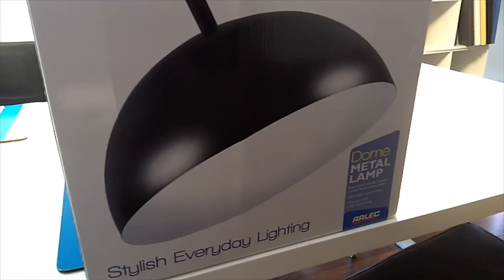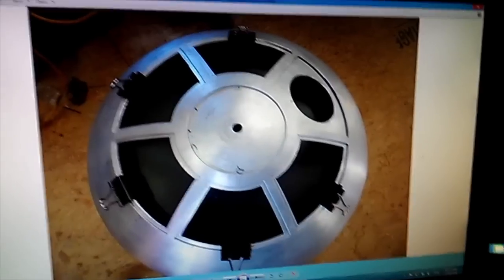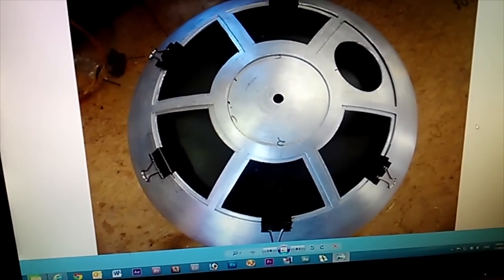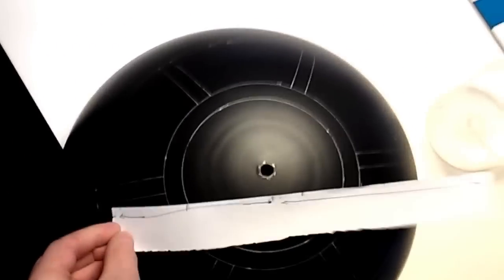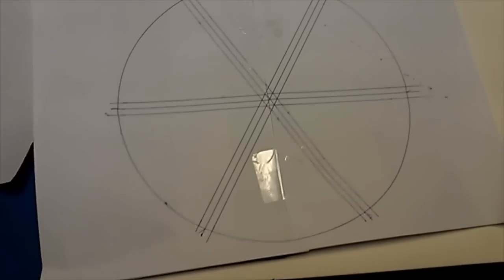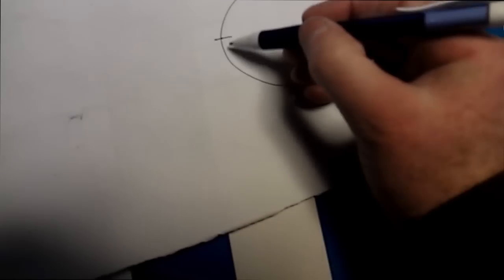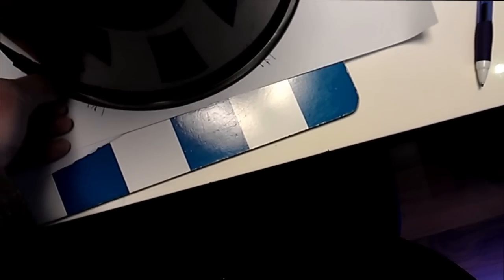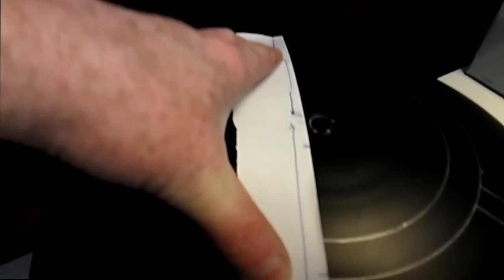Discover the Ultimate Guide to D.I.Y R2-D2 - Episode 1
So it begins. Our quest to build an R2-D2 Replica. As we are learning as we go and there are no real plans that we can find out there we decided that we would help you by working through the issues and discoveries so you can use us as your blueprint. We have also set up a Facebook page that has heaps of photos of our build so far and also tons of reference photos and video links to keep you moving.
➤Dome Metal lamp 40cm diameter

➤My Gear:
Davinci Resolve Studio and Speed Editor Deck
Canon EOSR Camera